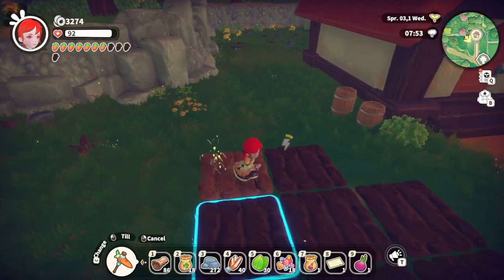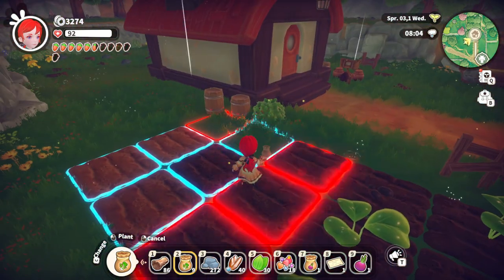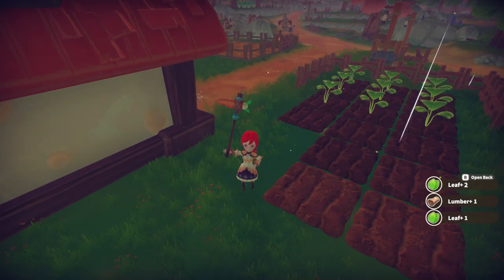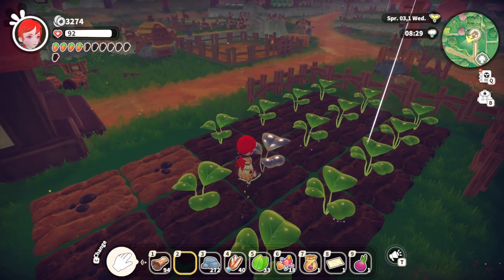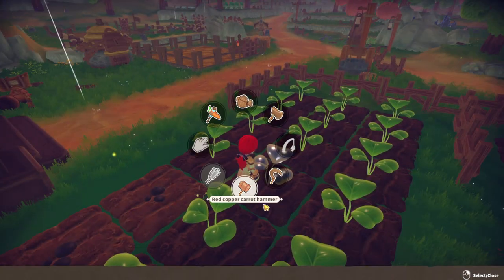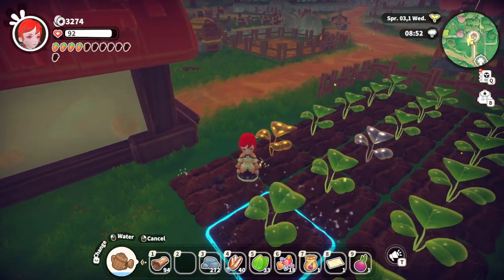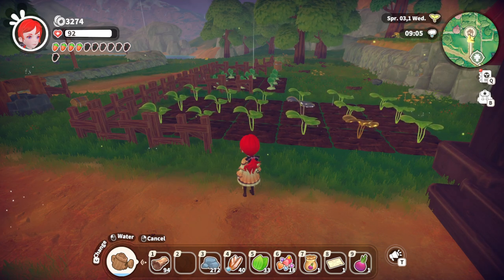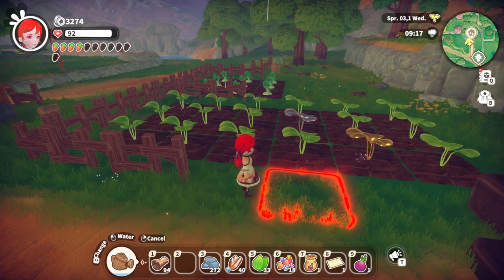Song of the Prairie How to Grow Crops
Ginger Empire
1960 Madison St

Stream Schedule!